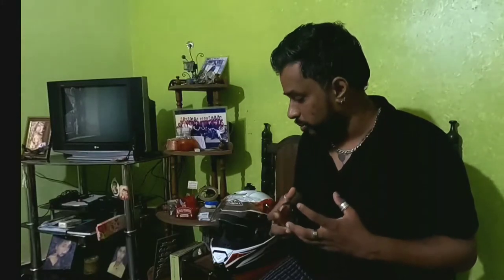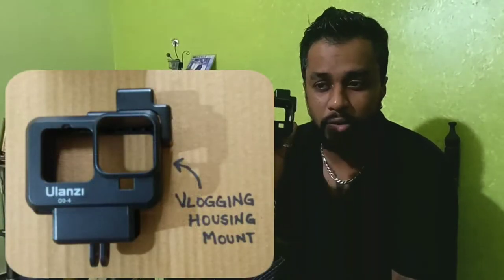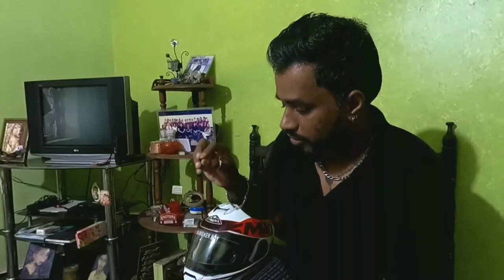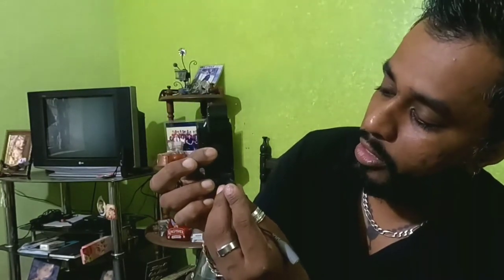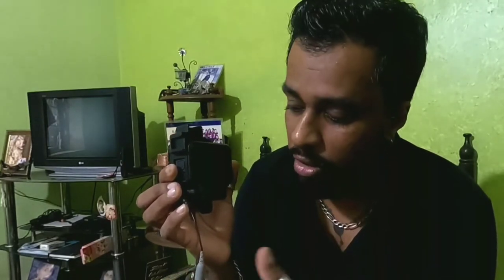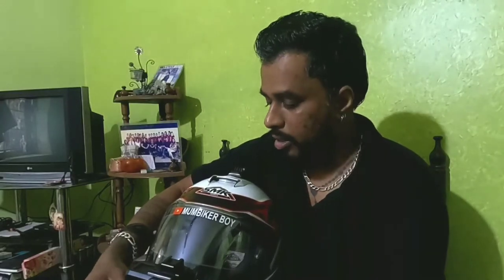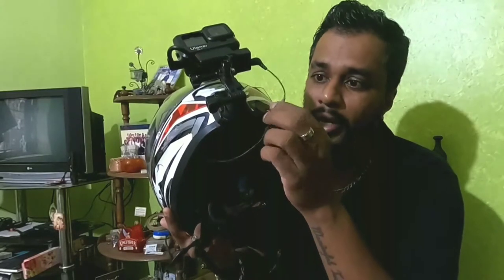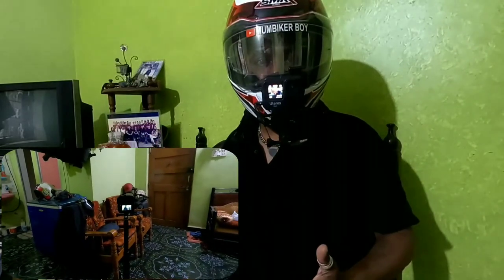GoPro Hero 9 Moto Vlogging Setup | Accessories Info & Setup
Hey Viewers,

Would like to show you how easy it is to setup a Moto blogging setup for an action camera Hero 9

The following are the products used
GoPro HERO9 Black
Rode SC3 TRSS to TRS Adapter
Boya Mic
Lavalier Mic
Maono AU-CM10 Shotgun Microphone
Ulanzi Housing Moto vlogging

Please check My store for all products

Products Used:-
Vlogging Setup
GoPro HERO9 Black
Body Soft Rubber Frame Silicone Protective Case GoPro max
Bumper Case Base Buckle & Screw Compatible with GoPro Max
SanDisk 128GB Extreme microSDXC
Selfie Stick
Dji Mavin Mini
Extension Mounts Used
Lavalier Mic
LED Light
Nikon D5600
Power Bank 20000mah
Card Reader Lightning/Type C/Micro USB/USB. (Black)
Samsung Galaxy A50

Riding Gears Used
Tank Bag
Royal Enfield Short Riding Boot Black
Royal Enfield Long Riding Boot Black
AirPods Case
Wireless Bluetooth Earphone Headphone with Mic

Accessories Used
SIMTAC Hazard Flasher Module for Interceptor
Handle bar mount
Chain cleaning Brush
Portable Mini Tyre Inflator, 12V for Bike, Scooter & Car
Cushion Seat With Air Suspension Technology
STANLEY STMT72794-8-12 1/4'' Square Drive Metric Socket
Dog Harness Chest Moun
Tyre Inflator

Camping Accessories:-
Portable Gas
Camping Stove Gas Stove
Mini Inflated Gas Refill Adapter
Hans Butane Gas Canister

Personal Usage & Recommended
Pet Grooming